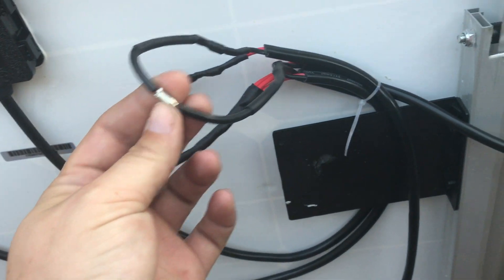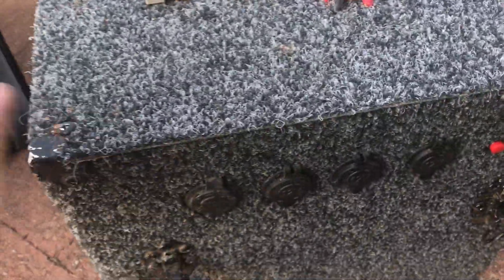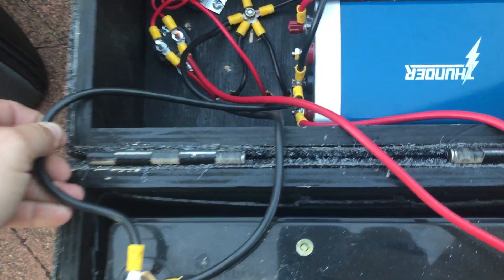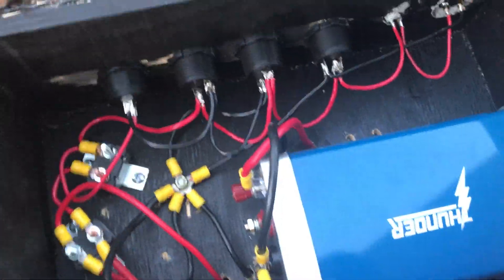DIY: Build a SUPER EASY BATTERY BOX and SOLAR SETUP for CAMPING / VANS / CARAVANS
This Video is a walkthrough of my homemade battery box. It runs our Waeco CFX65L for around 3 days off the battery box alone and indefinitely when connected to solar.

1x 120AH AGM Deep cycle battery
1x Thunder 20 A DC/DC Charger (highly recommend! good value for money and a great alternative to ctek and redarc units)
1x Dual USB charging ports
3x Ciga sockets for powering the waeco and camp lights
1x volt meter and push button switch to turn on and off.
2x Grey Anderson 50A Plugs (output but can also be used as input if using a regulated panel)
1x Red Anderson 50A Plug for unregulated solar input
note that red anderson plugs will only fit red, this prevents someone from connecting the solar to the wrong plug.

The box itself is made from 12mm structural ply and covered with marine ply for looks.

we are very happy with the Thunder 20A DC to DC Charger and could not recommend it enough. I have used both Redarc and CTEK units in the past and these are definitely better value for money.